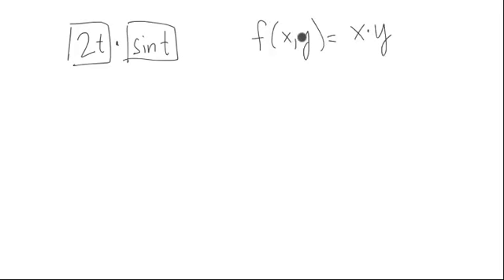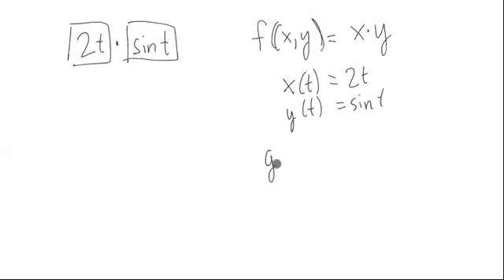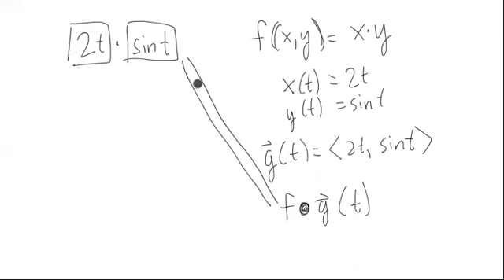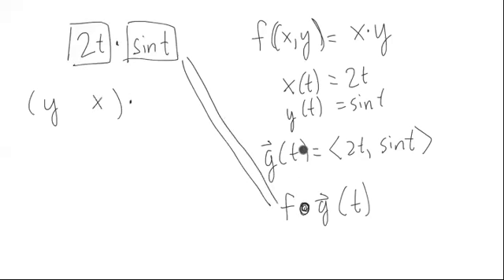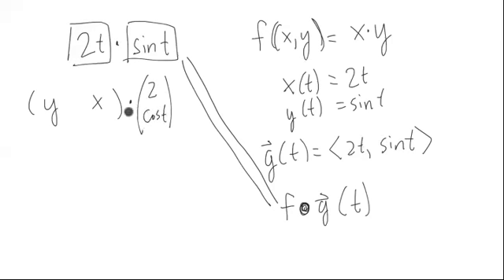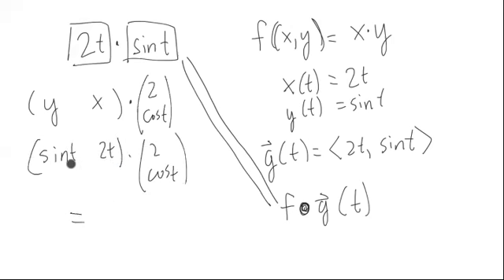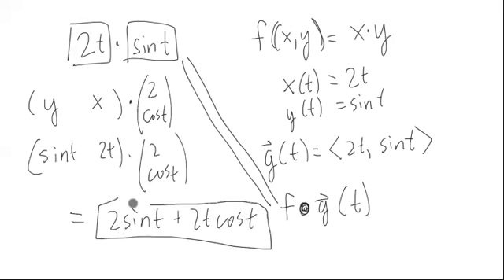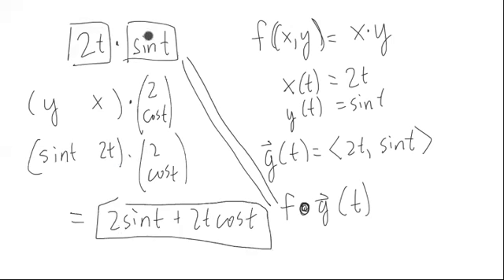The Product Rule is the Chain Rule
This video illustrates how the normal product rule for a single variable is just  an application of the chain rule for more than one variable.